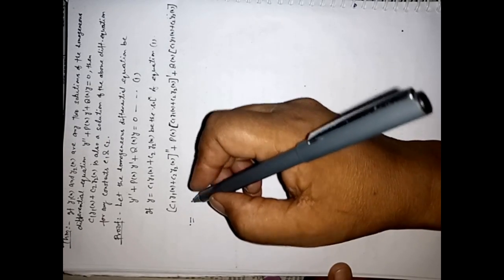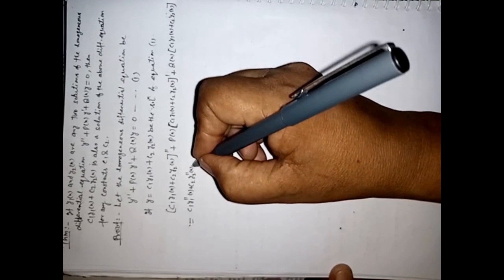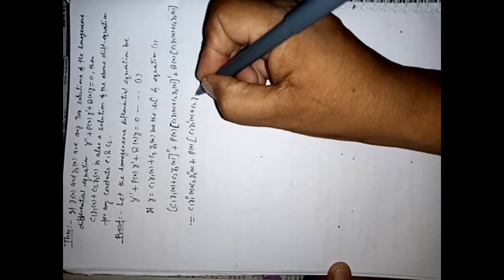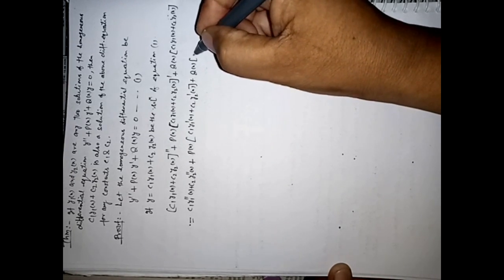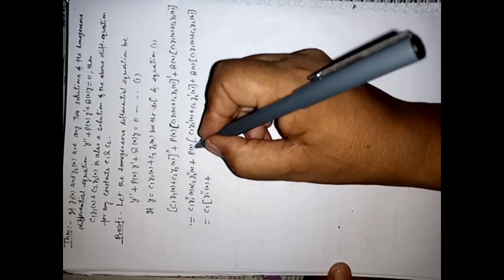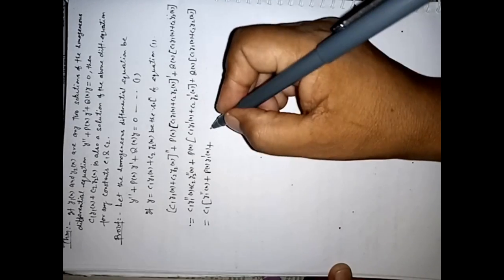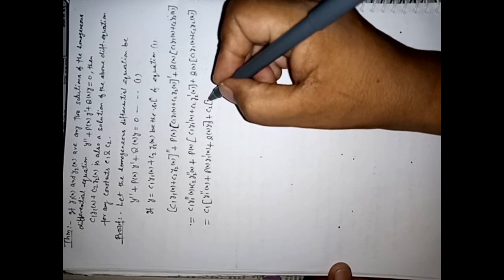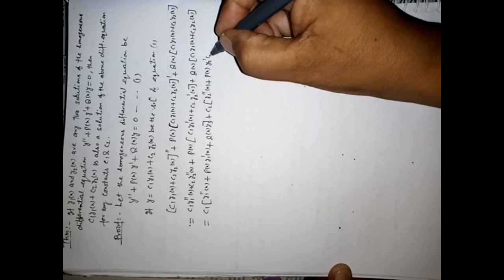MM1104 ORDINARY & PARTIAL DIFFERENTIAL EQUATION LECTURE 1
This video lecture contains the following topics:
Linear equations of second order, wronskian.